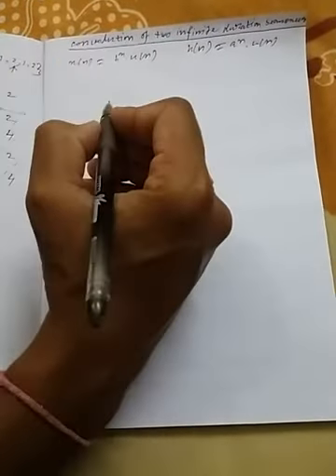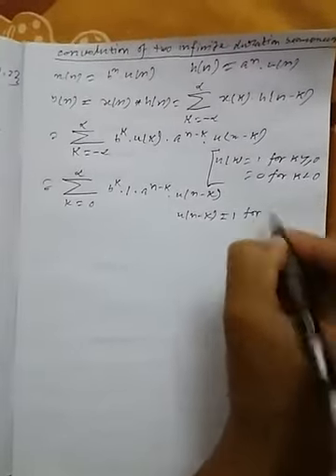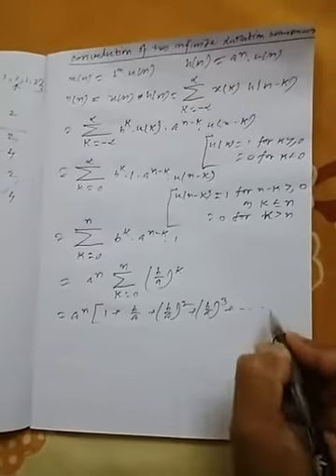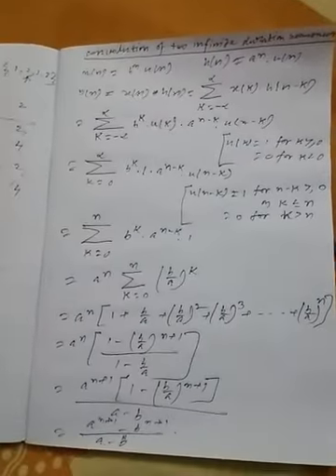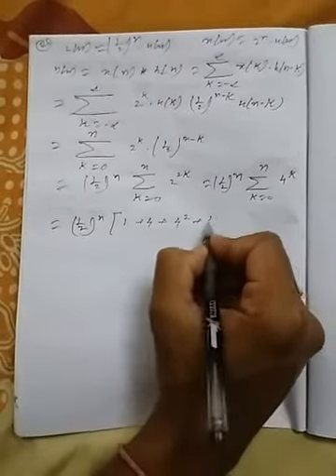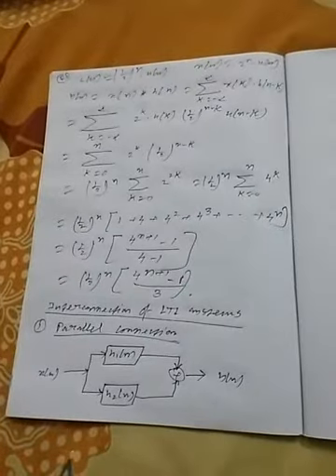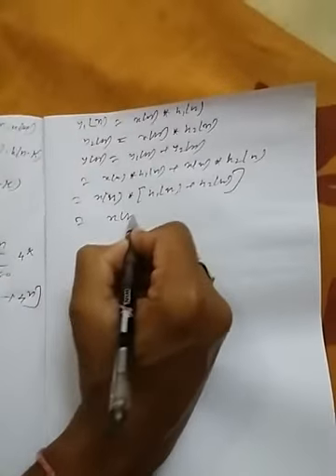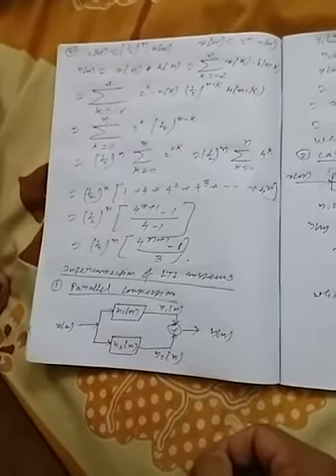Convolution of two infinite duration sequences